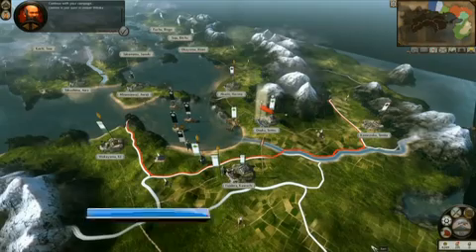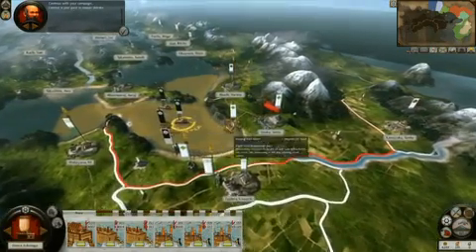(Game4V) Total War Shogun 2 -- Fall of the Samurai_Demo.mp4